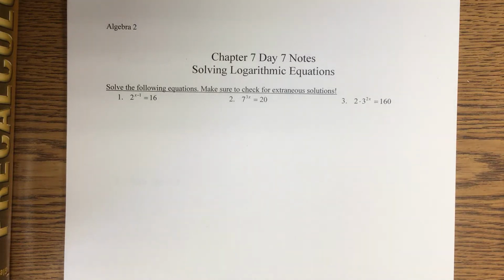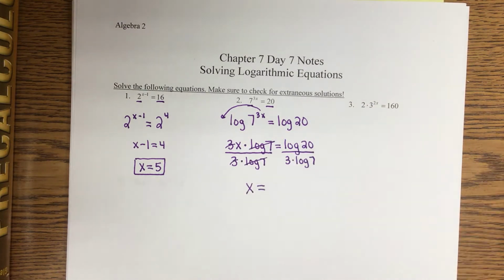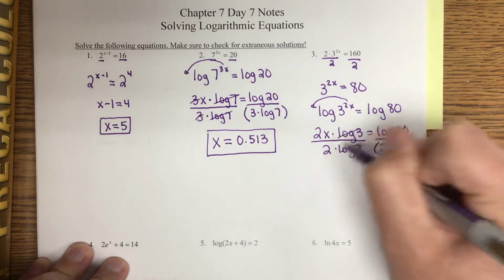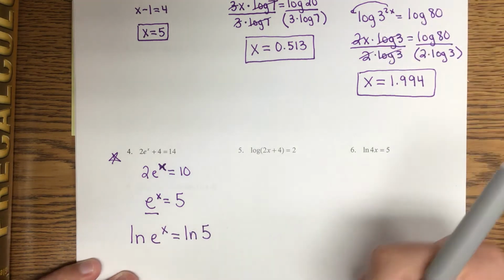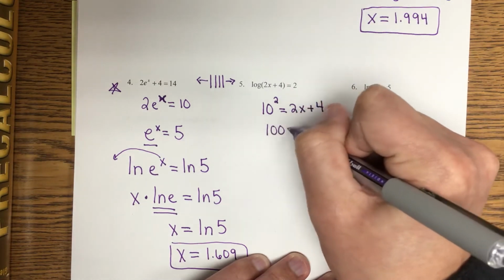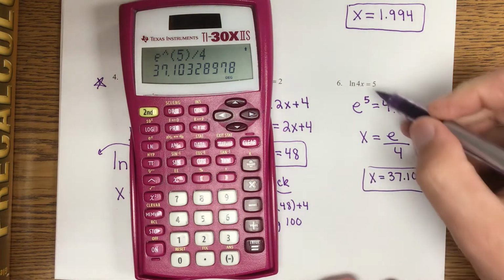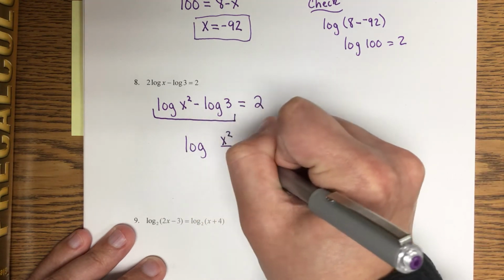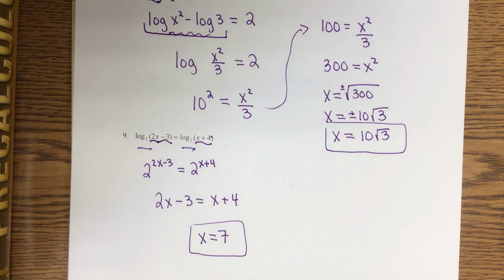Algebra 202: Chapter 7 Day 7 Notes